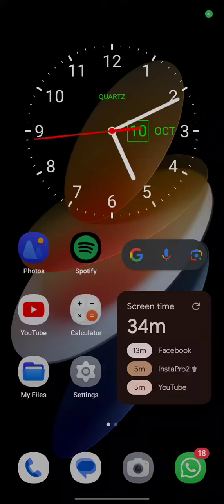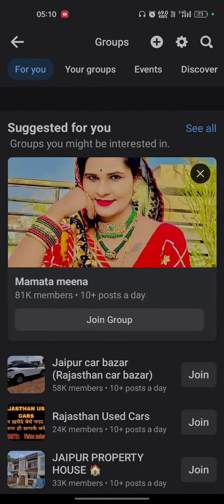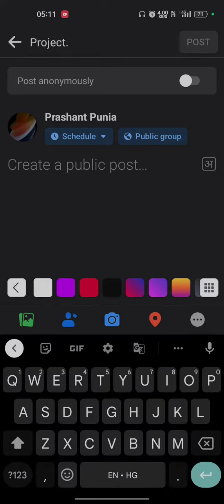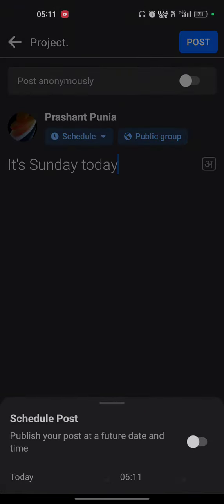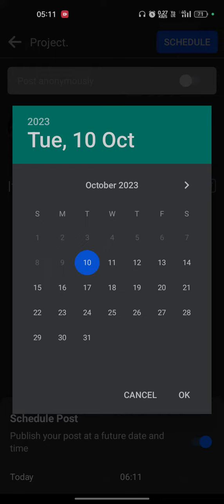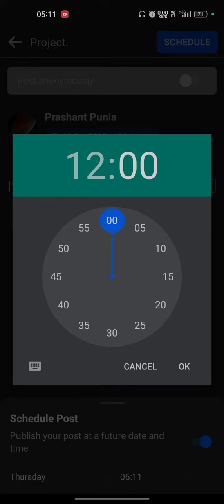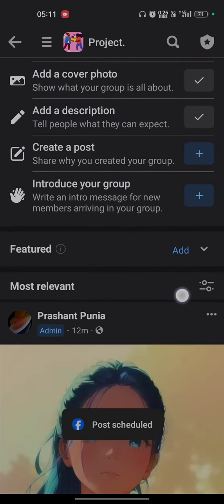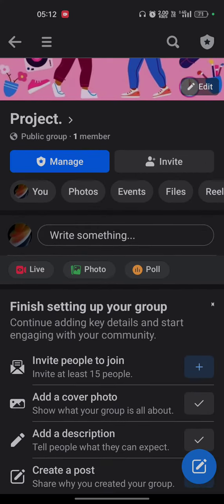How To Schedule A Post On Facebook (2023)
facebook Learn how to schedule a post on Facebook account easily.